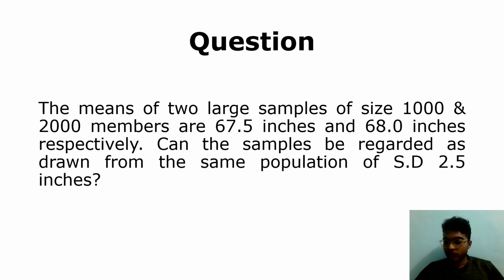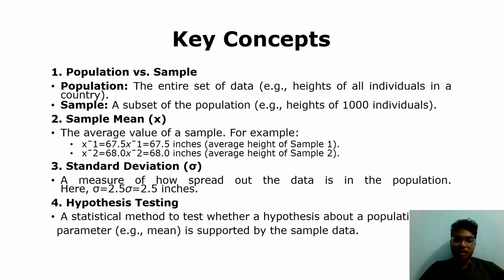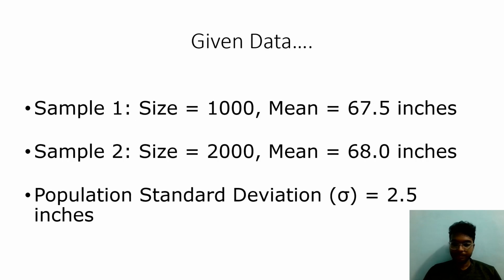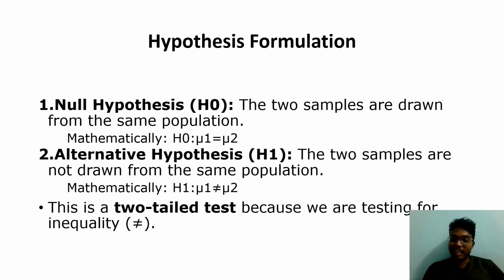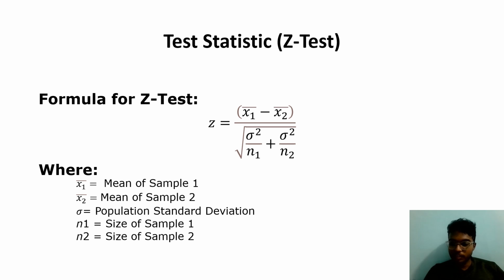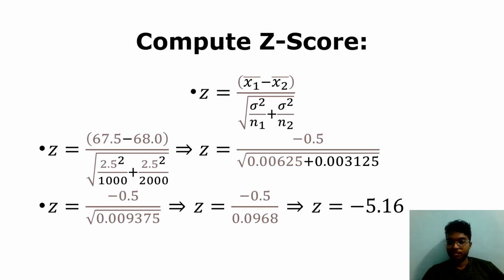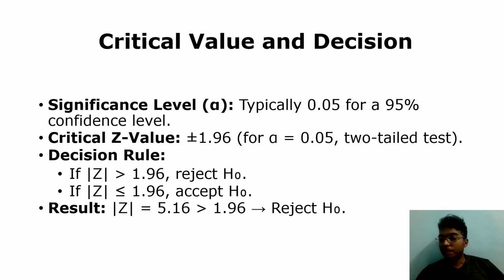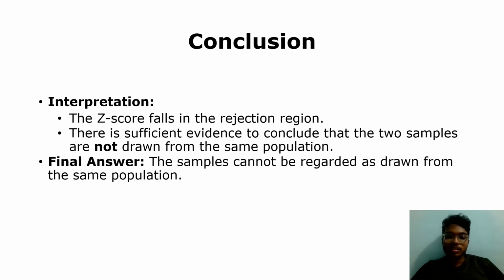PS 234G1A0597 CSE